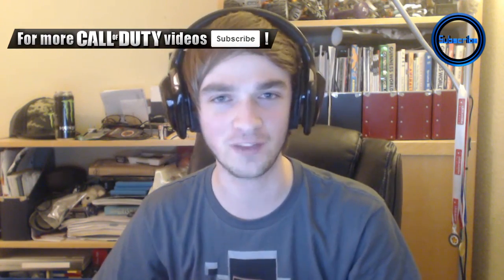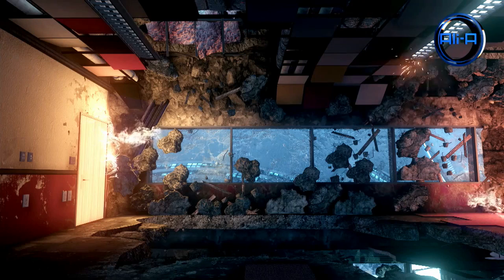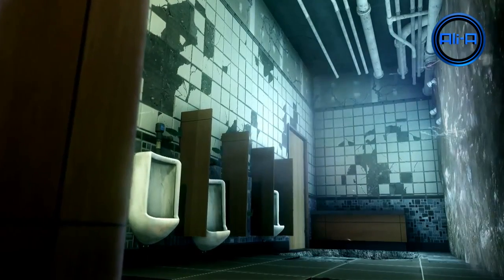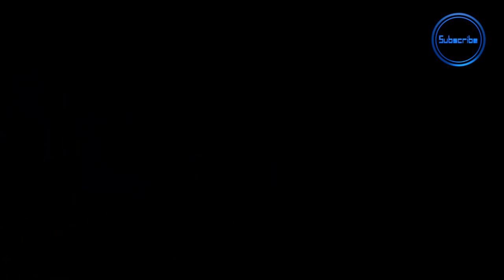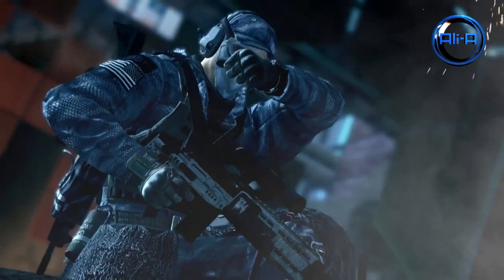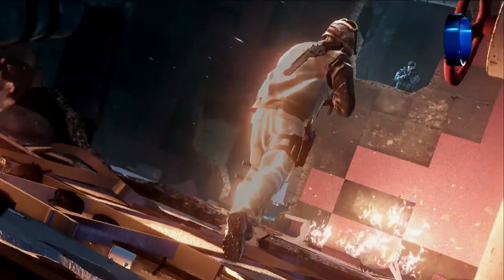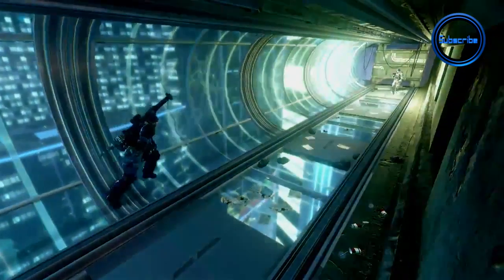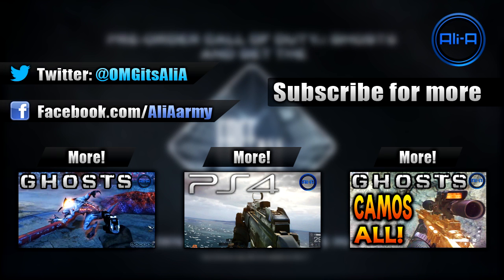Call of Duty: Ghosts - "FREE FALL" Multiplayer Trailer! Dynamic Map! - (COD Ghost Online)